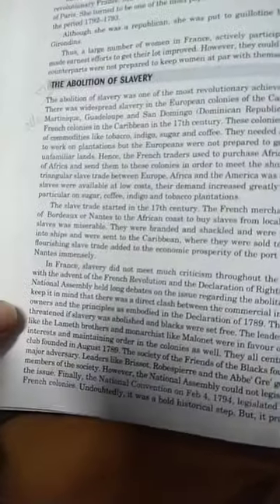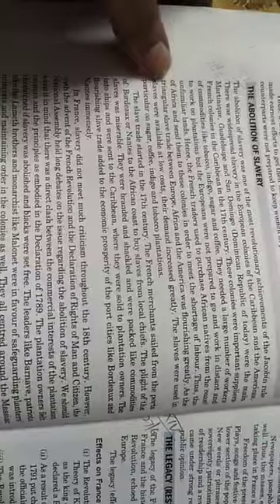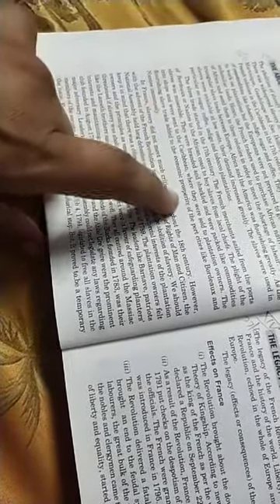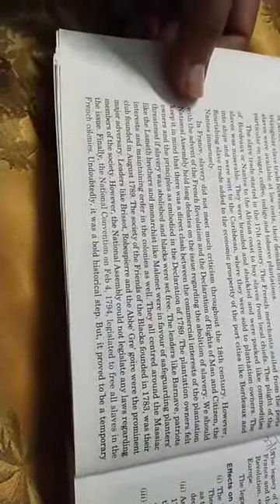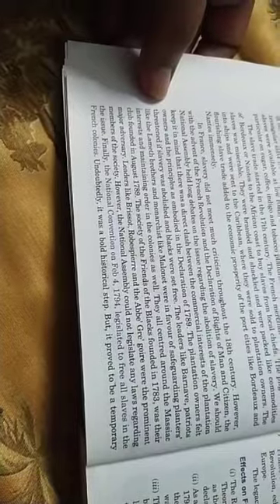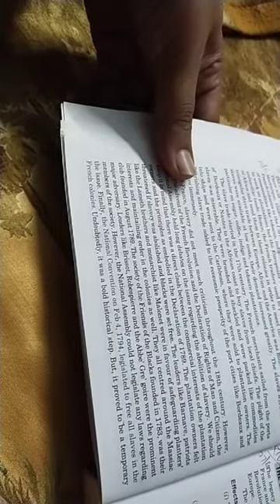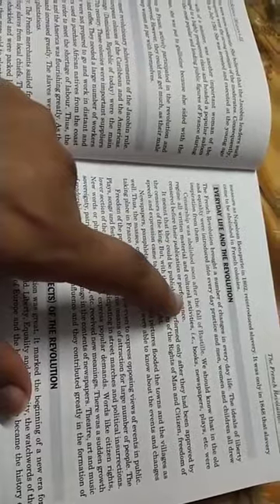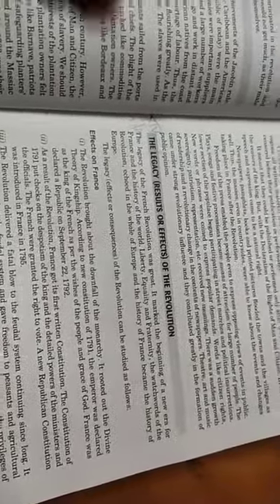Class- 9, History, Chapter- 1, Part- 13(a)